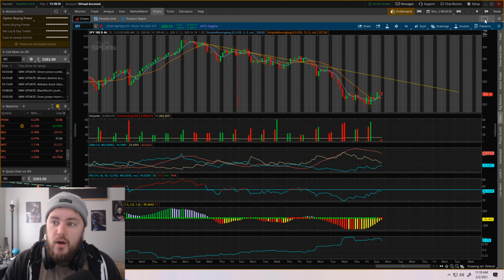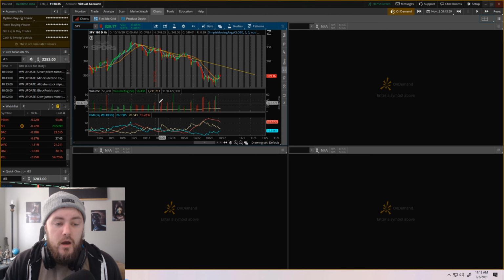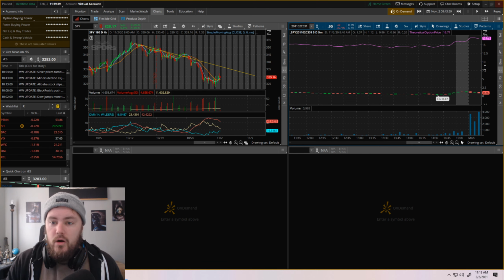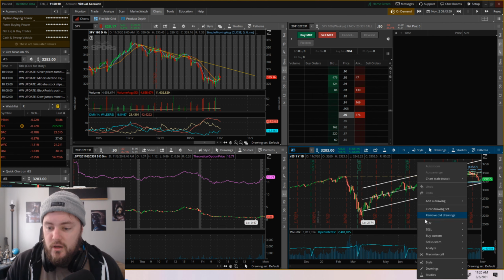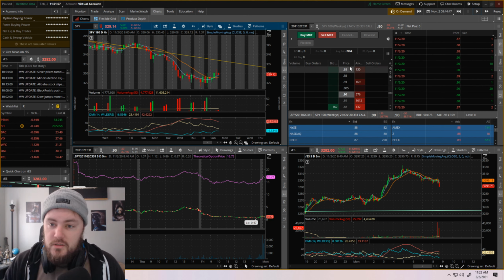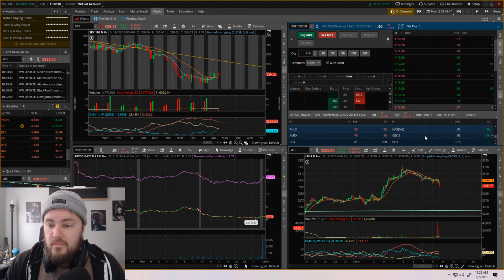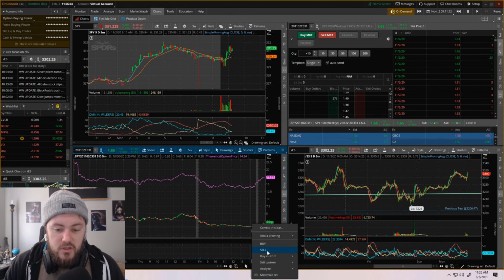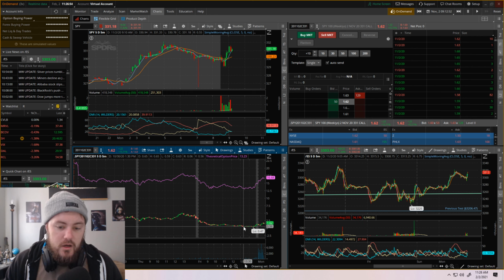My Day Trade Workspace in ThinkorSwim Platform